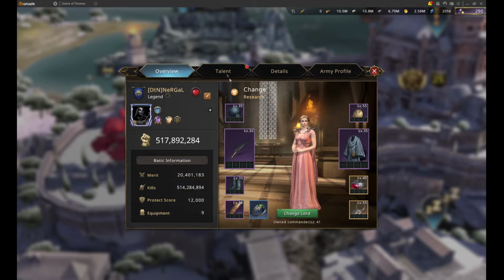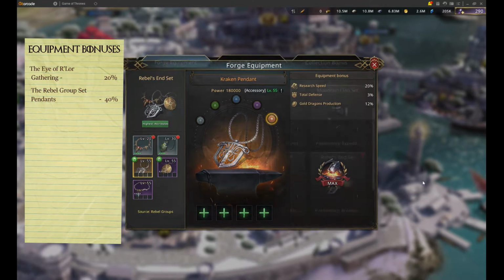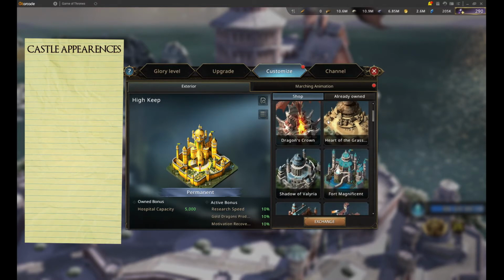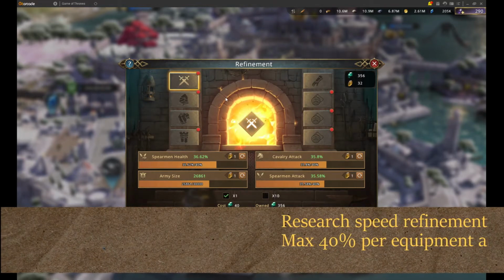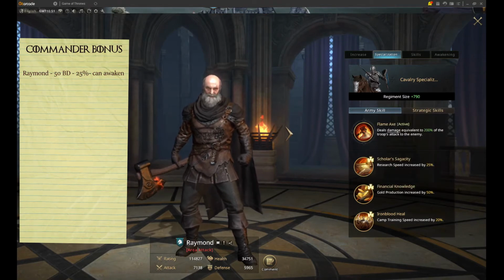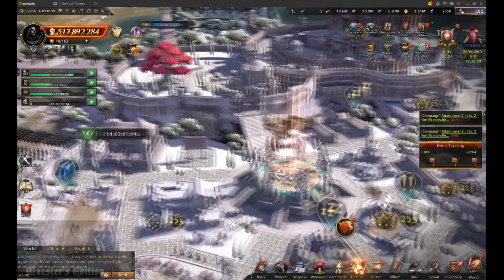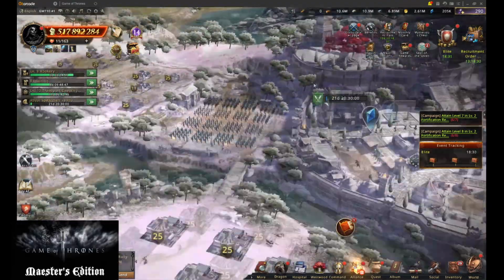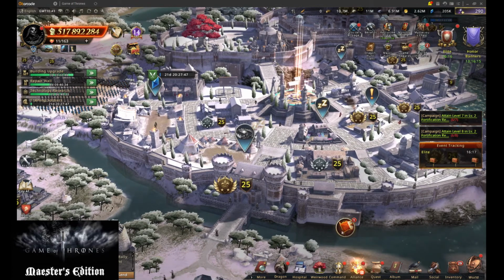GoTWiC Chronicles - Research Speed Workshop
Today let's have a look at  research speed and how to obtain it. This is a longer video so check out the specific topics in the 1st comment.